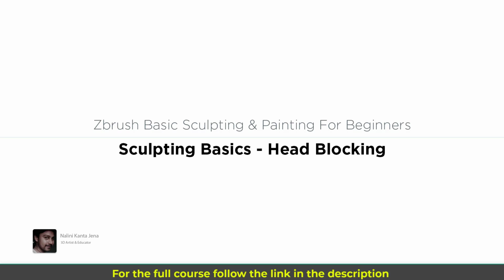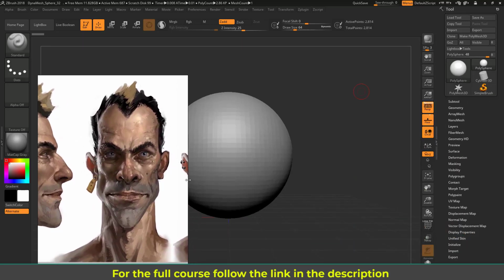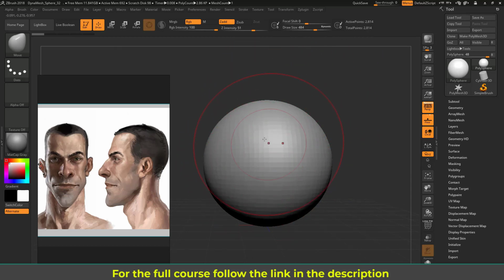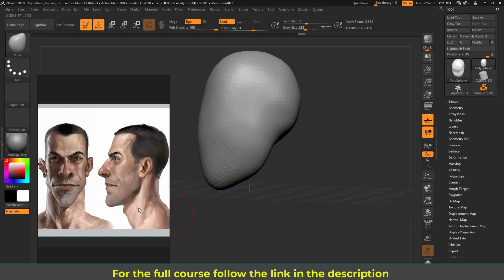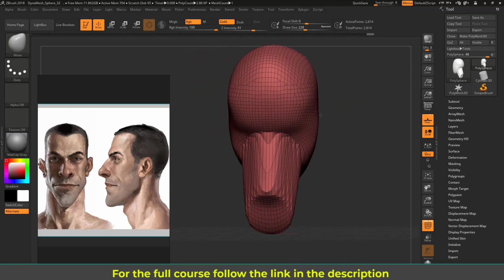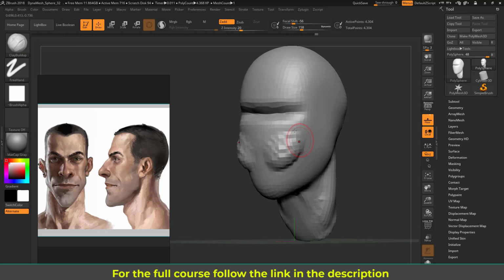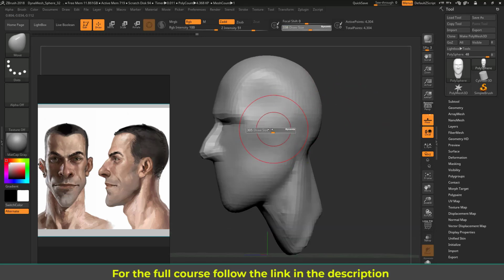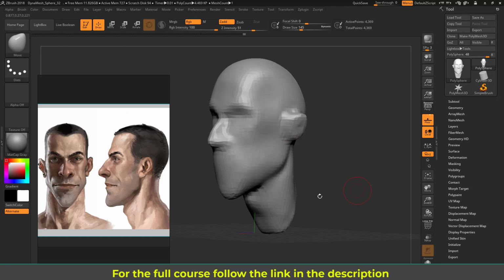Sculpt and Poly Paint a Stylized Head in Zbrush - Part01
This video is a lecture of my premium course on Udemy. In this video I am going to show you how Sculpt a stylized head in Zbrush.